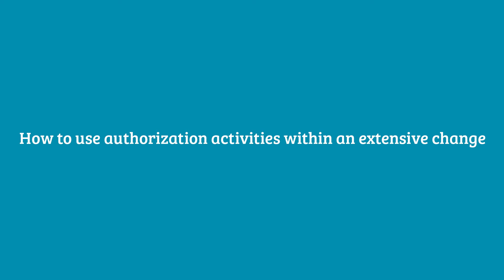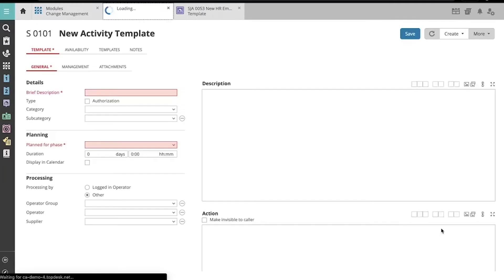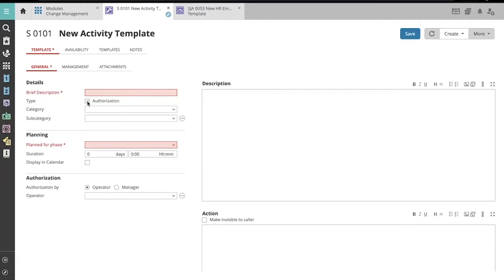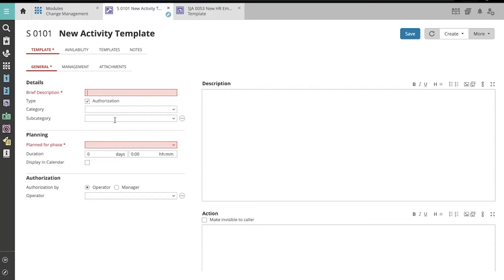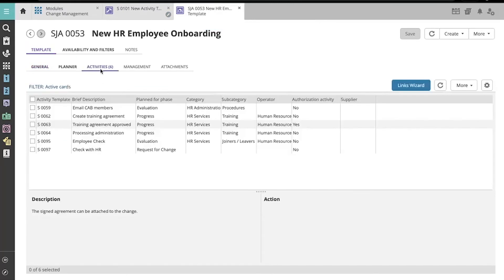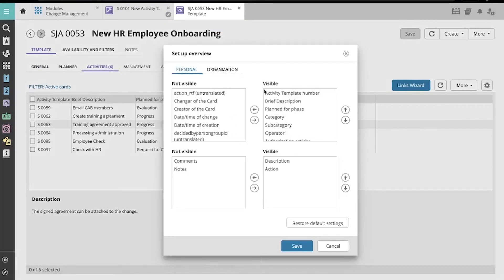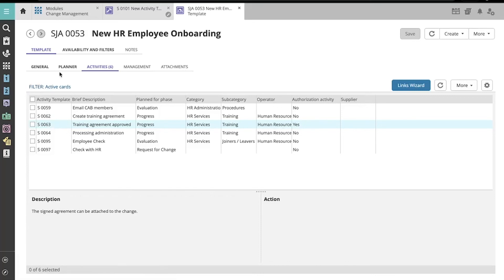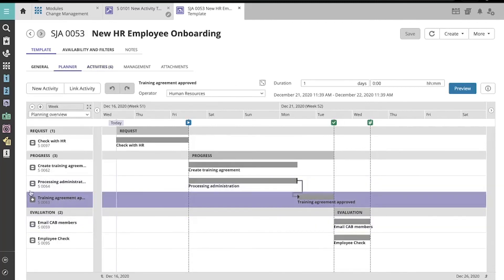TOPdesk Tutorials | How to use authorization activities within an extensive change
This video explains how to use authorization activities within extensive changes. Authorization activities require authorization from an operator or a manager to proceed.